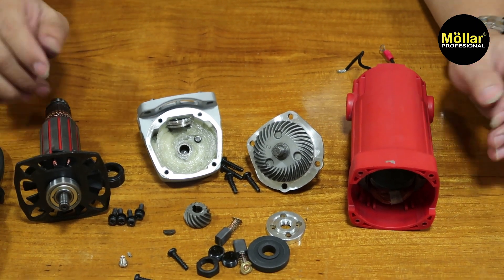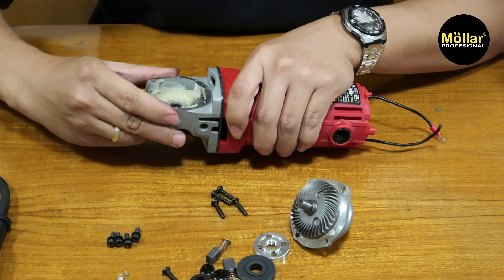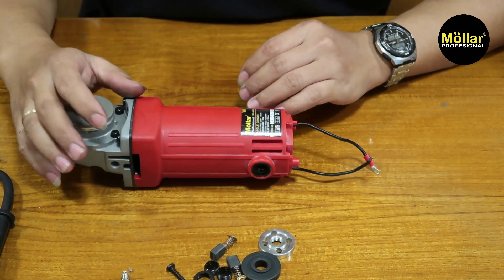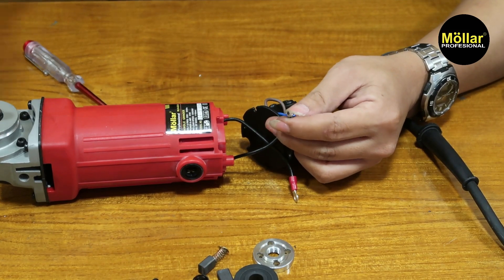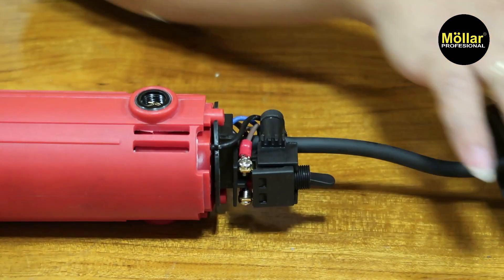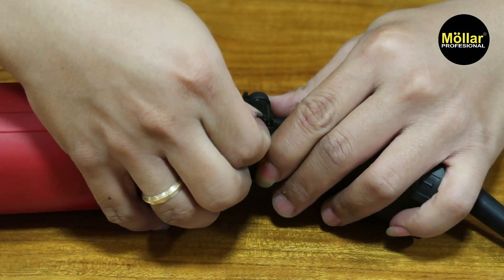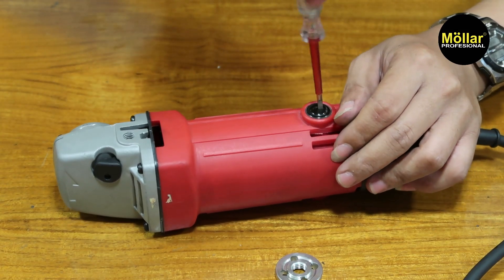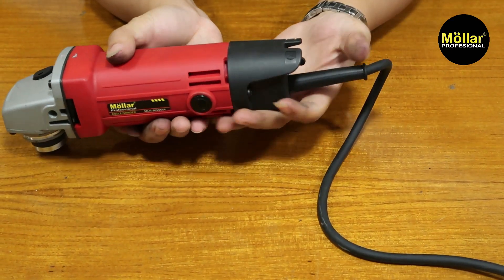PERAKITAN KOMPONEN AG9554 MESIN GERINDA TANGAN LISTRIK 4 INCH ANGLE GRINDER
Di video ini kami melakukan pemasangan komponen produk MOLLAR AG9554 Mesin Gerinda Tangan 100 mm Angle Grinder 570 Watt. Kami membahas setiap tahap pemasangan spare part dan komponen mesin yang benar. Kami berharap user dapat mengetahui dan mempelajari setiap bagian yang ada dalam produk ini. Silahkan tonton video kami terlebih dahulu sebelum membeli produk.

Video baru setiap hari Selasa dan Jumat.